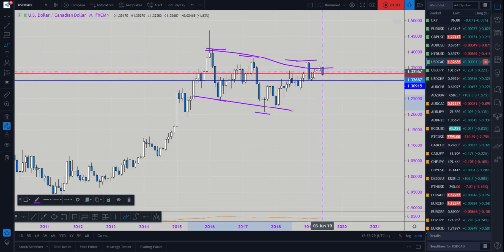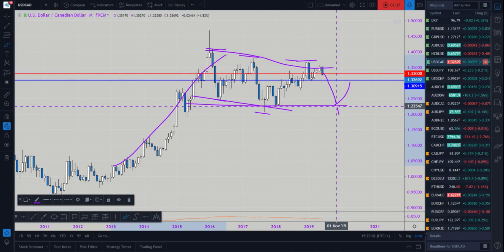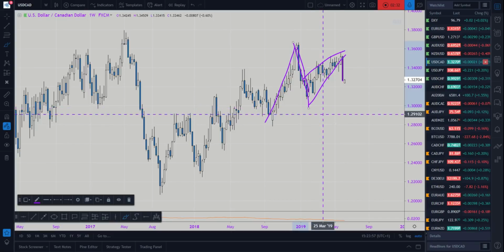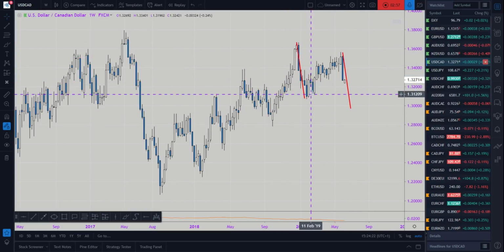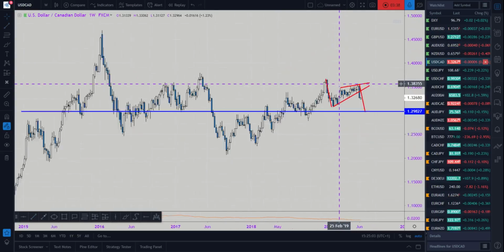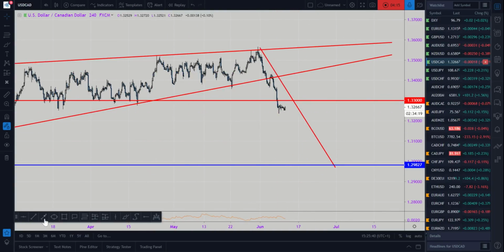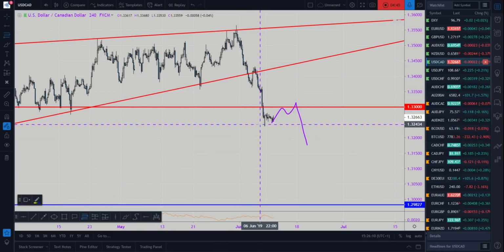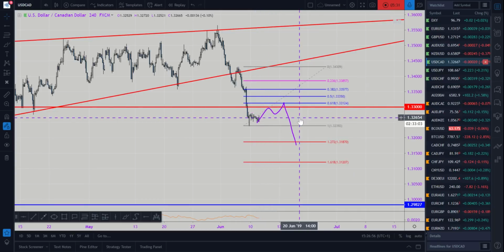USDCAD BREAKS LONG-TERM WEDGE